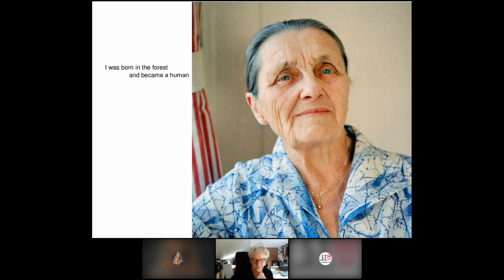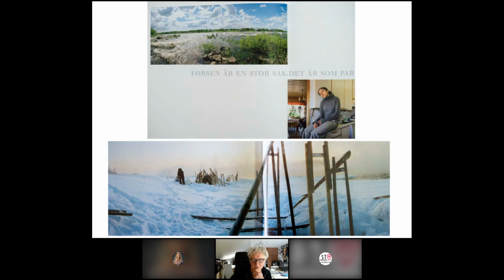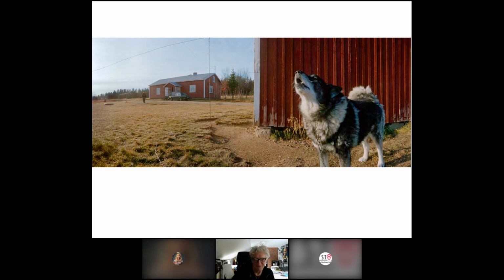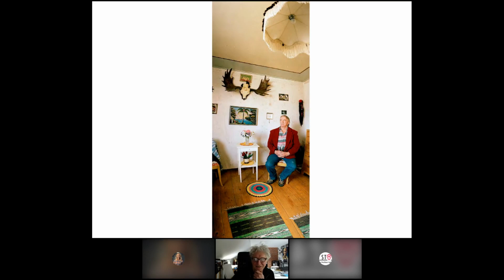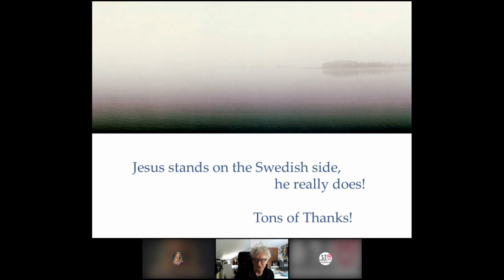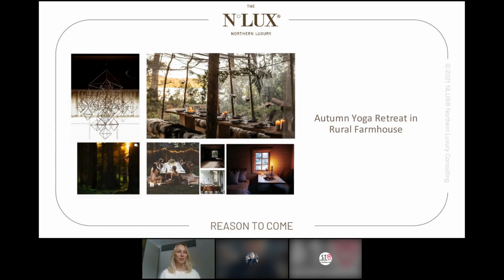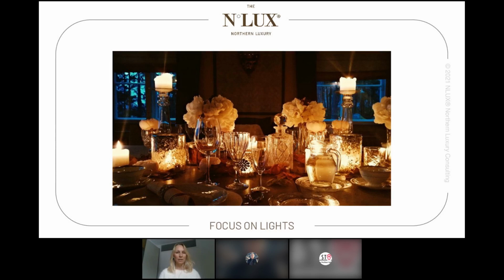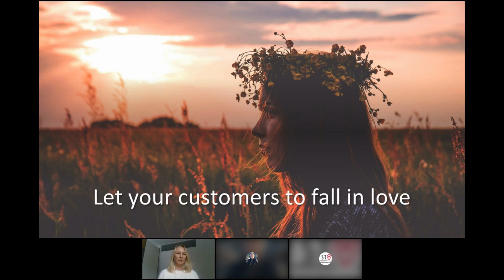Visualization in storytelling 24.3.2021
MyStory-projects fifth webinar: in which you can learn how to enhance your story trough photography,